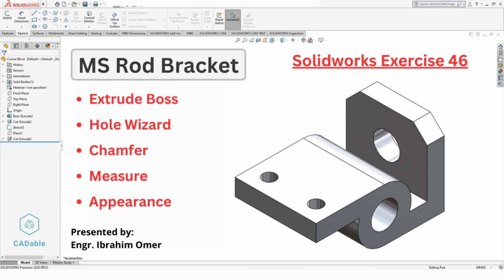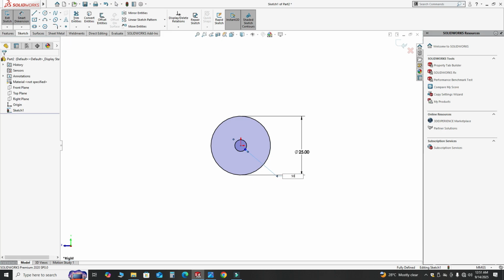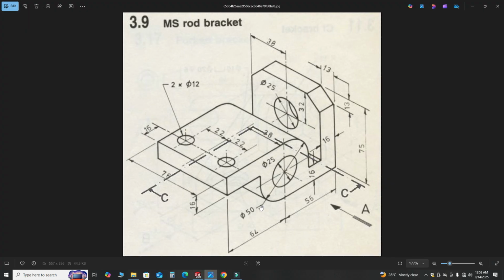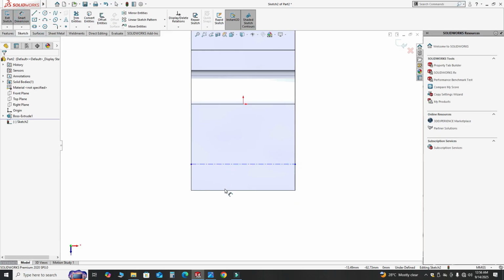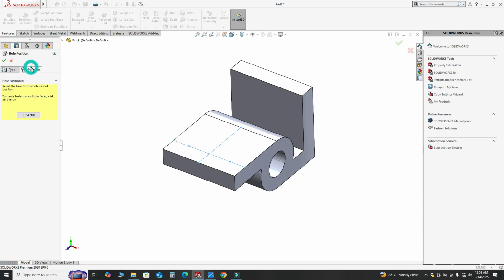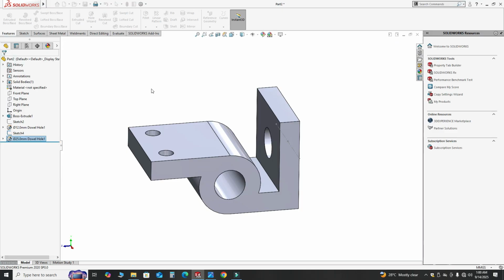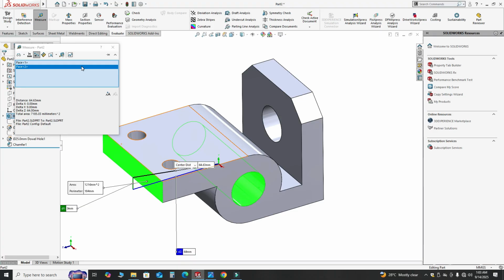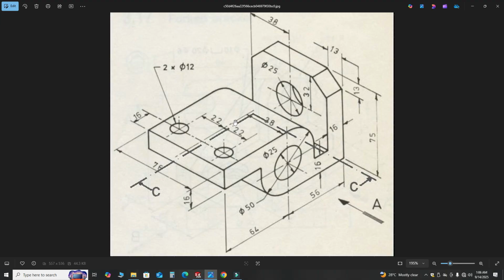MS Rod Bracket | Mechanical Part Design | Solidworks Hole Wizard | Solidworks Exercise 46 | CADable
Hi friends welcome back to CADable. This is Engr. Ibrahim Omer and in todays tutorial we will learn how to model a mechanical part in Solidworks. We will learn the following commands and features:

1) Basic 2d commands
2) Extrude Boss
3) Hole Wizard
4) Chamfer
5) Measure
6) Appearance

Chapters of the tutorial:

0:00 - Introduction
0:32 - SolidWorks user interface
0:53 - What you will learn in this tutorial
1:40 - Creating front view sketch of the 3D model
4:50 - Extrude the contour in both directions
5:24 - Creating sketch for holes
6:58 - Hole Wizard command
8:22 - Creating sketch for another hole
9:25 - Hole Wizard command
10:18 - SolidWorks chamfer
10:42 - How to apply appearance in SolidWorks
10:59 - How to validate dimensions in SolidWorks
13:57 - An important message about help
14:22 - Conclusion